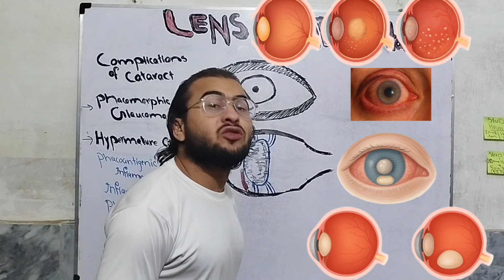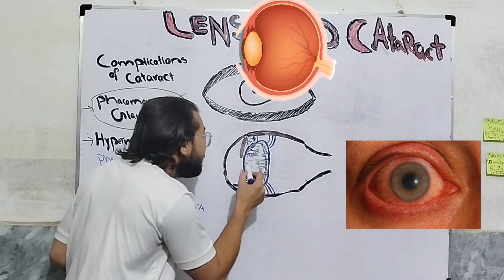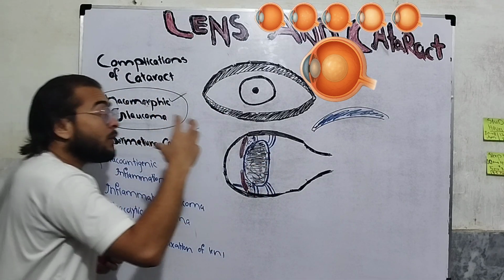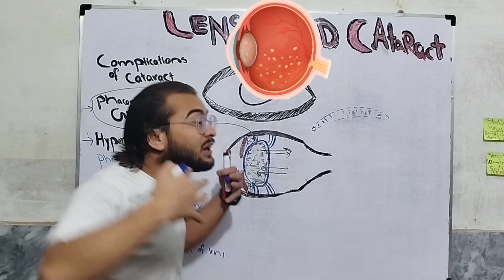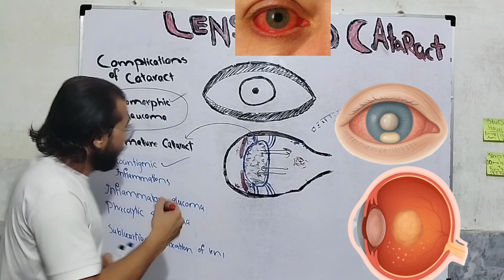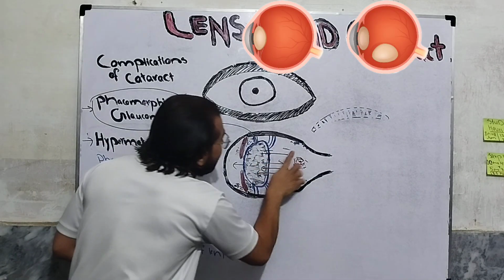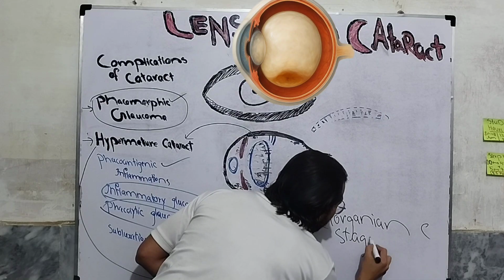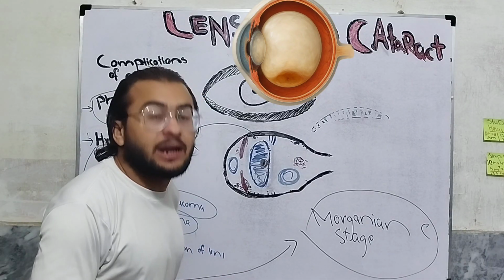40. Complications of Cataract Every Medical Student Must Know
🚨 Most people think cataracts only cause blurry vision—but untreated cataracts can lead to serious complications and even permanent vision loss.

👁️ In this video, you'll learn the most important complications of cataract in a simple, exam-focused, and clinically relevant way.

This ophthalmology lecture covers the major complications of cataract, their mechanisms, clinical significance, diagnosis, and management for medical students, doctors, and anyone interested in eye health.

👍 Like this video if it helped you understand cataracts better.

"CATARACT" if you want more ophthalmology videos.

Ophthalmology lectures
MBBS exam preparation
Clinical medicine reviews
High-yield medical education